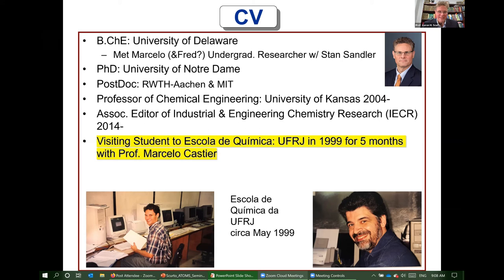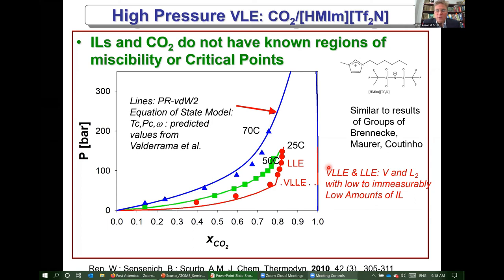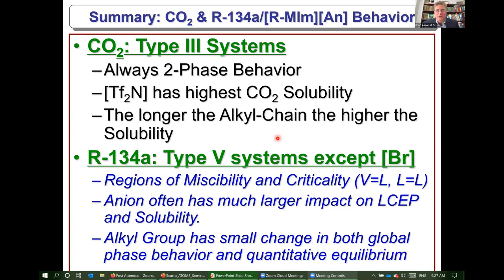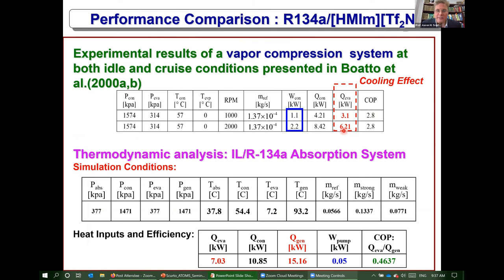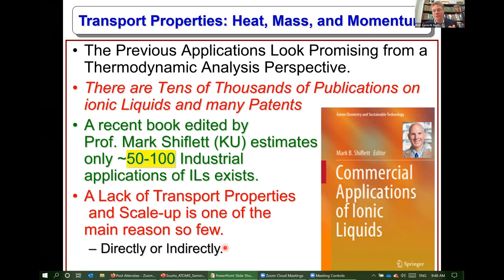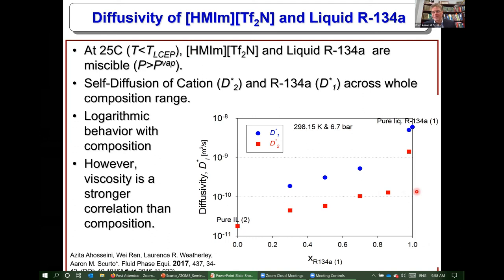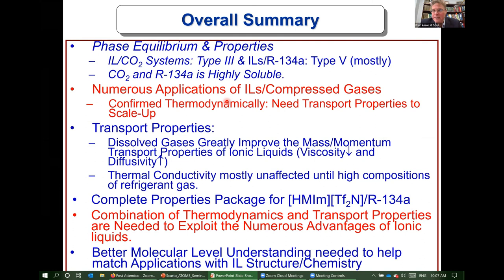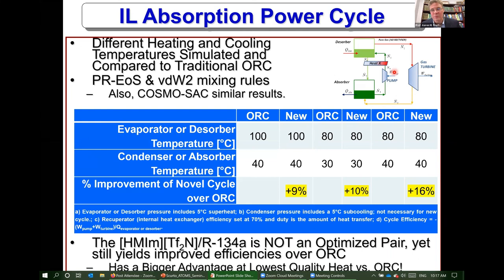Phase Behavior and Transport Properties of Ionic Liquids with Compressed Refrigerant Gases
The ATOMS group welcomed this past thursday (11/12/2020)  professor Aaron Scurto. His interests focuses on Sustainable chemistry and engineering, alternative solvents, phase equilibrium thermodynamics, biomass processing, cellulose, homogeneous catalysis, acid & organometallic catalysis, enzyme catalysis and fermentation separations. He talked aboult  phase behavior and transport properties of Ionic Liquids with compressed refrigerant Gases for engineering applications.

O grupo ATOMS recebe nesta quinta-feira (12/11/2020) o professor Aaron Scurto. Seus interesses se concentram em química e engenharia sustentável, solventes alternativos, termodinâmica de equilíbrio de fases, processamento de biomassa, celulose, catálise homogênea, catálise ácida e organometálica, catálise enzimática e separações por fermentação.